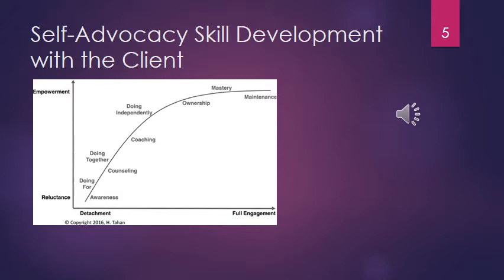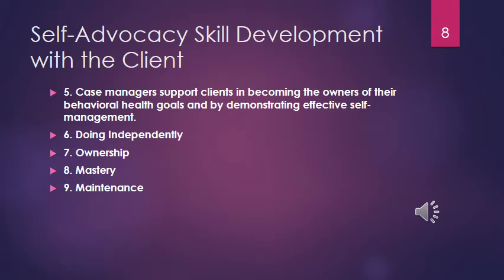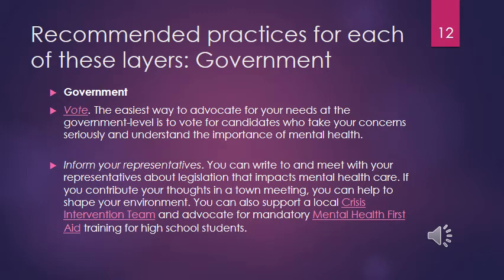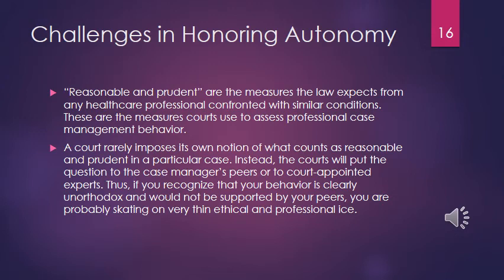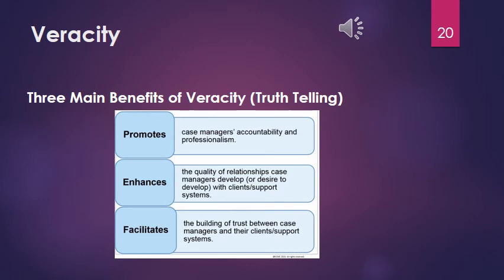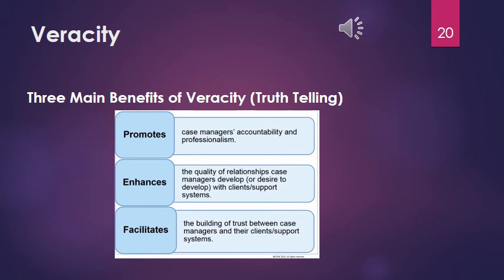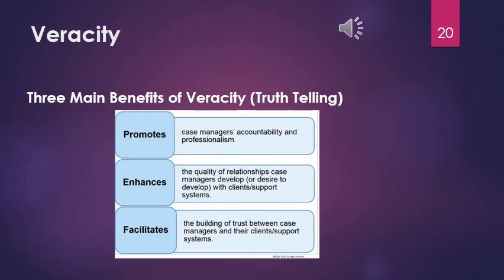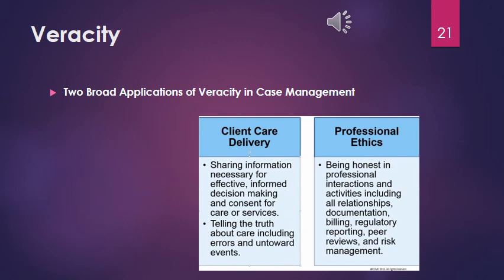Domain 3 6 Self Advocacy Skill Development